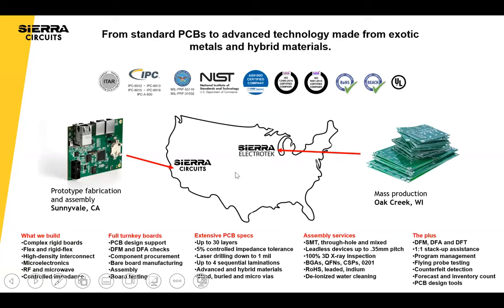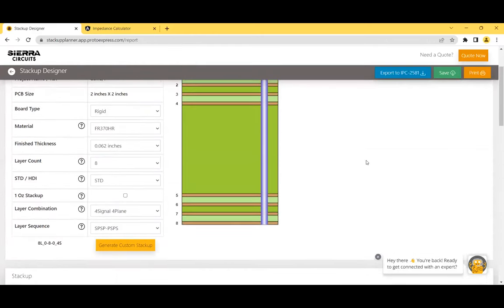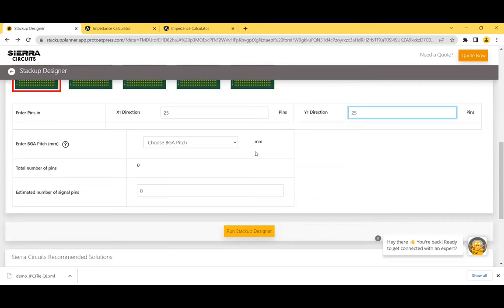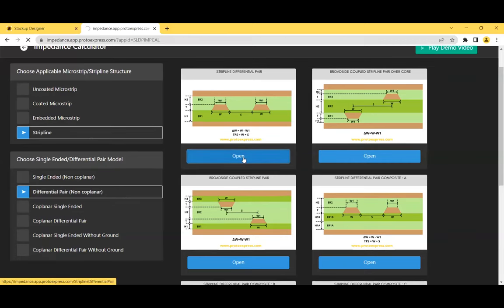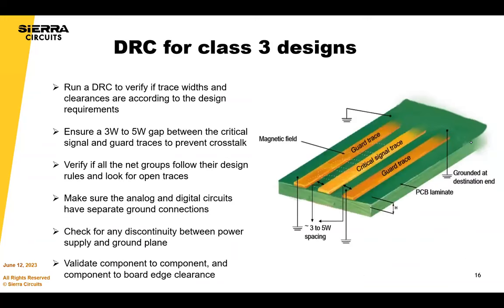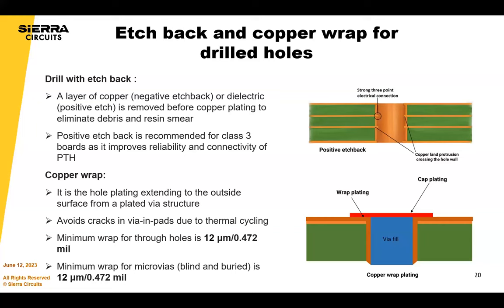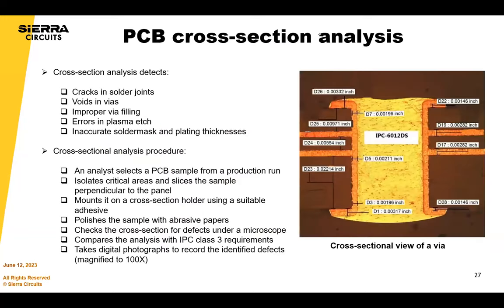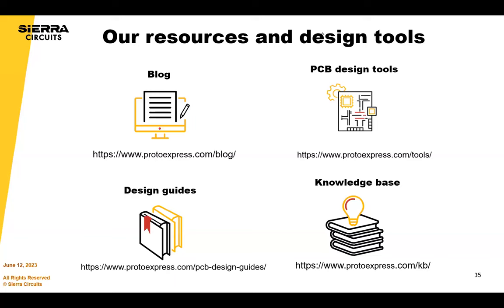Design Guidelines for Error-Free IPC Class 3 PCBs | Sierra Circuits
IPC class 3 PCBs are generally implemented in high-performance products with little or no downtime. These boards must be fabricated without any defects, such as voids, solder deformation, or via barrel cracks to achieve high reliability. Class 3 circuit boards adhere to tight manufacturing tolerances that are defined by IPC-6012E standards.

The IPC-6012E document defines the specifications and performance requirements expected of a class 3 board. IPC-6012E has separate addenda for space, military, automotive, and healthcare industries. They set benchmarks for annular ring breakouts, drill size, pad diameter, plating thickness, voids, dielectric spacing, and solder joint acceptance.

Understanding these specs during the initial stage will reduce respins and turnaround time. You also need to understand if your manufacturer is capable of building a class 3 board. If the requirements are beyond the IPC specifications, then you can build it as agreed between you and the fab house (AABUS).

Being a designer, you need to have a good understanding of the DFM and DRC rules to avoid any failures that may arise during fabrication. To maintain signal integrity in class 3 designs, consider crosstalk, reflection, controlled impedance and EMI during the layout phase. For thermal management, you need to incorporate heat dissipation techniques such as thermal vias, thick copper traces (3+oz) to maintain the board’s functionality.

IPC class 3 PCBs are known for their stringent testing procedures like automatic optical inspection (AOI), flying probe testing (FPT), and micro-section analysis.

In this webinar, you will learn from our PCB design and manufacturing experts about the best practices to build class 3 boards.

What you’ll learn:

- Differences between class 2 and class 3 PCBs
- Design and layout considerations for class 3
- Signal integrity prerequisites
- Effective thermal management
- DFM and DRC rules for class 3
- Testing and inspection procedures: Micro-section analysis, AOI, and FPT
- Fab and assembly notes

Presented by Amit Bahl

Amit Bahl, widely recognized as the PCB Guy, currently serves as the Chief Revenue Officer at Sierra Circuits. He earned his Bachelor of Science in Engineering from UCLA in 1997, launching his career in Silicon Valley’s tech industry. In 2009, he assumed the role of Director of Sales and Marketing at Sierra Circuits, with a dedicated focus on democratizing design for manufacturing best practices and guidelines for PCB designers and engineers.

Within a short span, Amit successfully propelled Sierra Circuits to become a leading educational platform for all aspects of PCBs. Under his leadership, Sierra expanded to offer blogs, design guides, webinars, calculators and design tools, and a vibrant forum, SierraConnect. Amit remains committed to ensuring the community has access to the essential resources, whether they are developing standard products or boards with specifications for medtech or military applications.

Assuming the position of Chief Revenue Officer since 2022, Amit’s mission persists: to simplify the PCB design journey for all stakeholders. His unwavering dedication continues to drive Sierra Circuits as a trusted resource for the PCB design community.